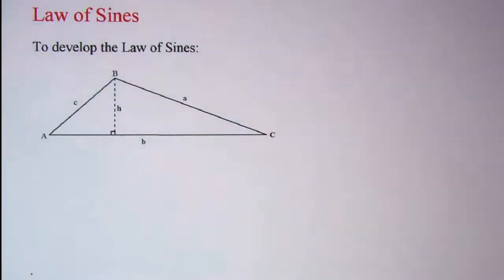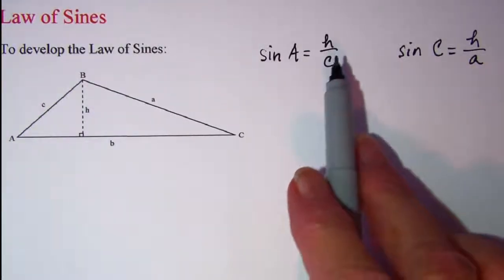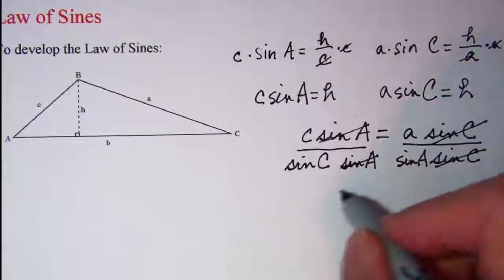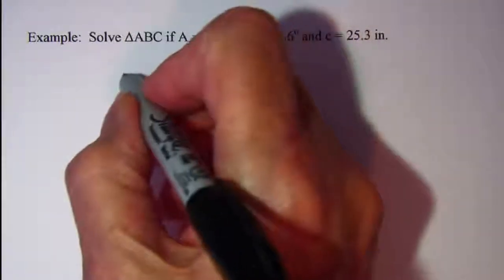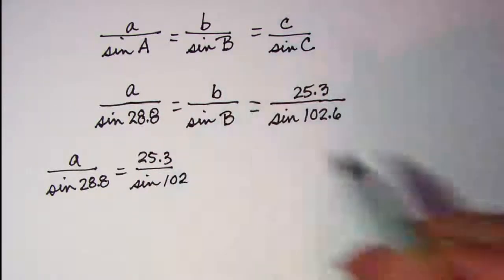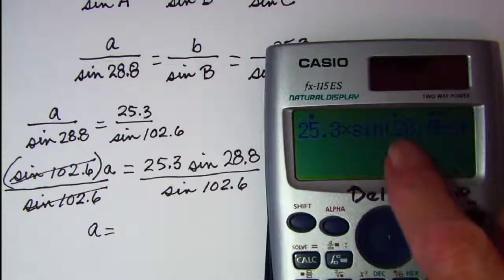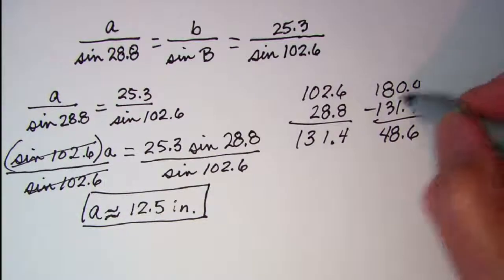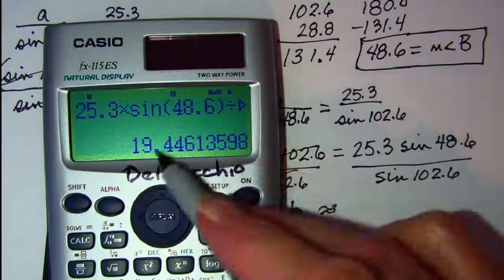Law of Sines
development of the Law of Sines and solving a triangle using the Law of Sines